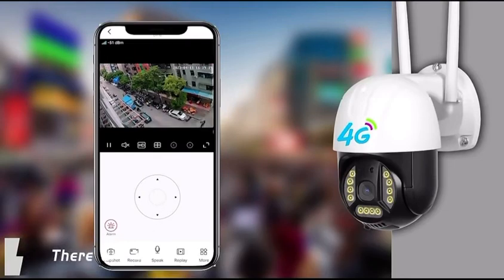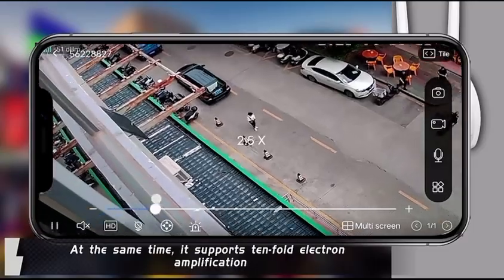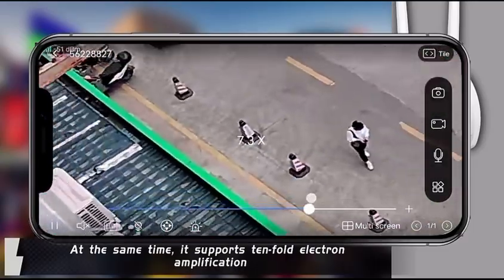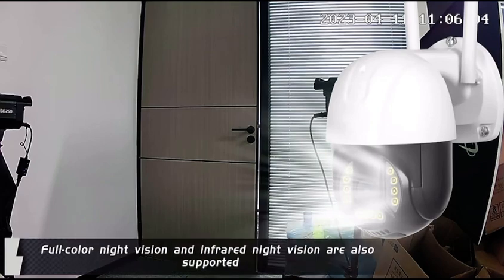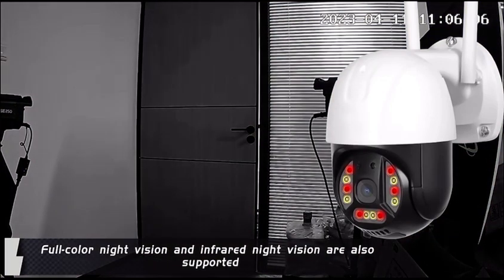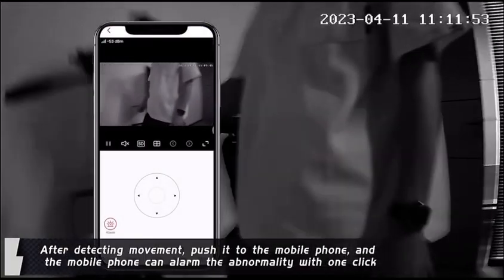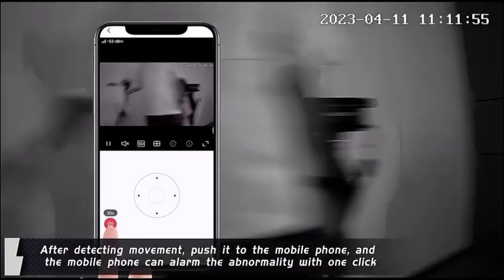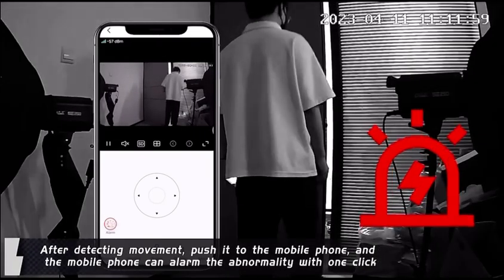PELUPA SIM OPERATE 4G PTZ CAMERA